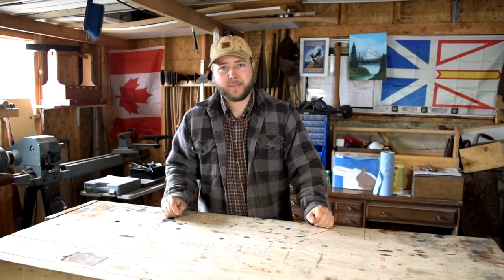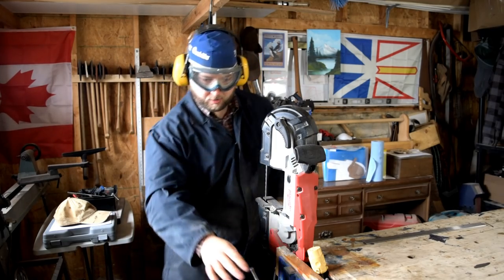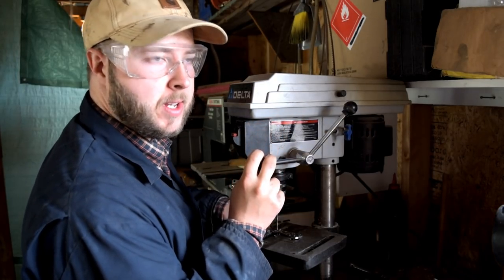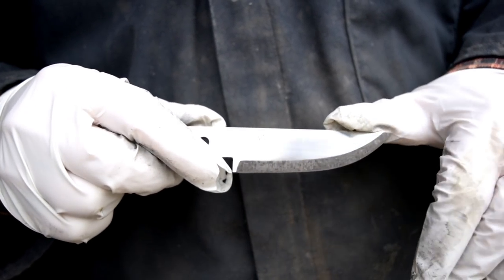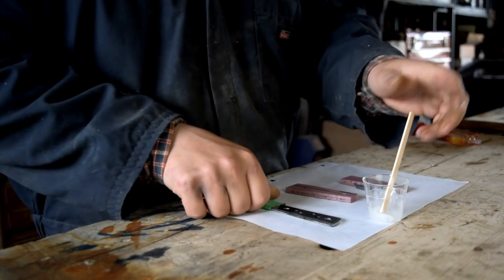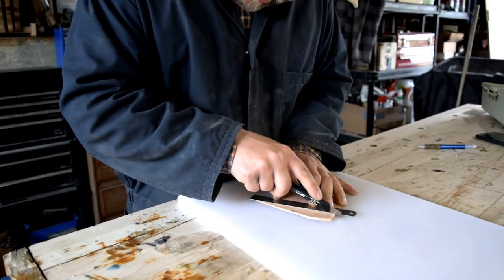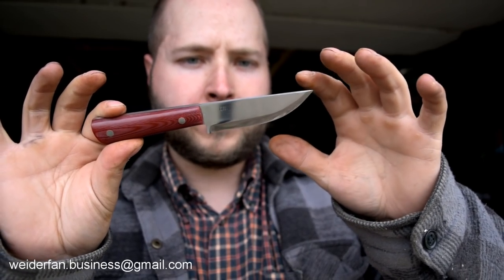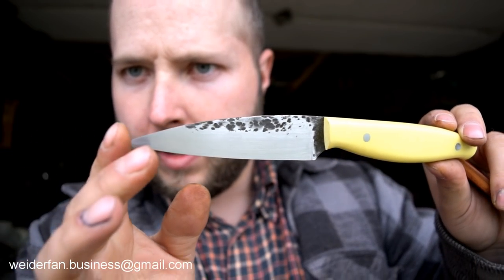URGENT One-Day Knife Build!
My main camera
My action Camera
Voice-Over Mic